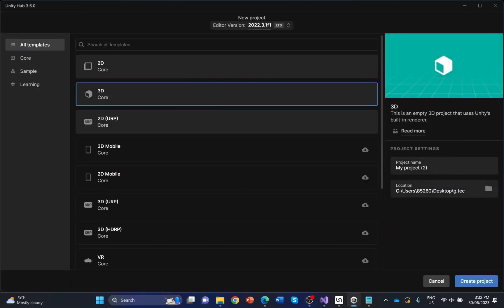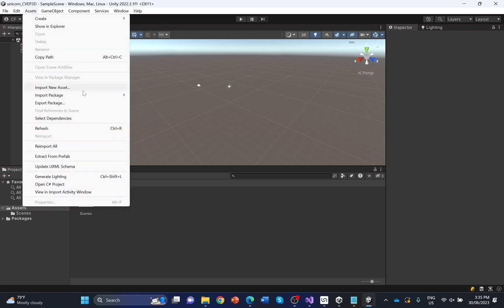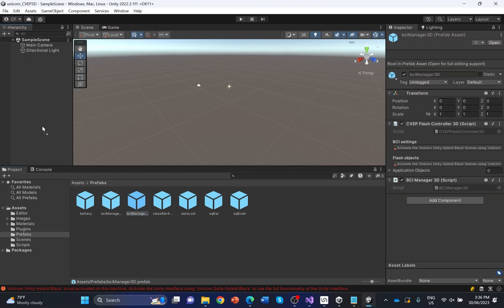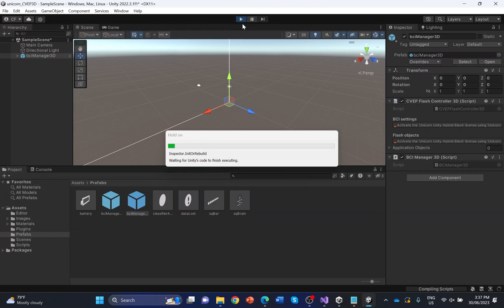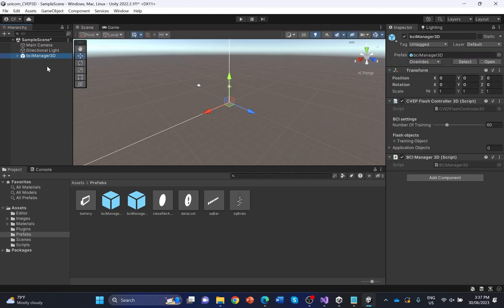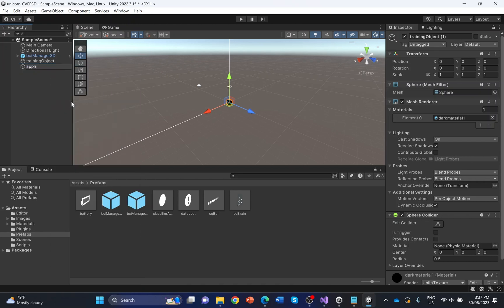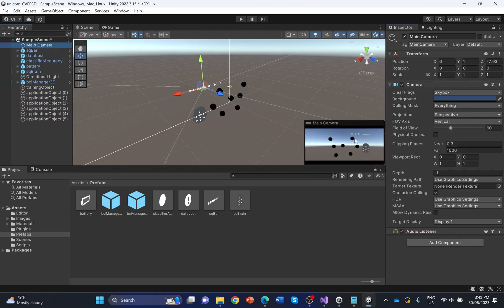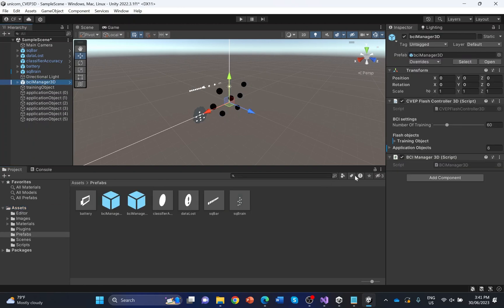Unicorn cVEP Unity Interface in 3D - BCI Game Development with Unicorn Unity Interface 🧠🎮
Get your head into the game! Use the Unicorn Hybrid Black EEG headset together with the Unity Interface and you’ll be able to start a new gaming experience in 2D and 3D.

All the EEG processing is handled with high performance by Unity Interface and you can concentrate just on the development of the game itself. The software add-on gives you predefined control schemes that you can place easily into your game.

The software add-on can be enabled in your Unicorn Suite Hybrid Black.